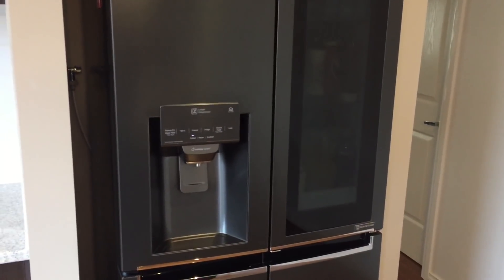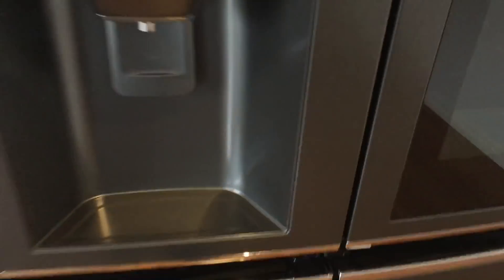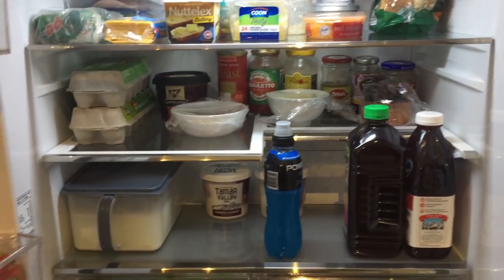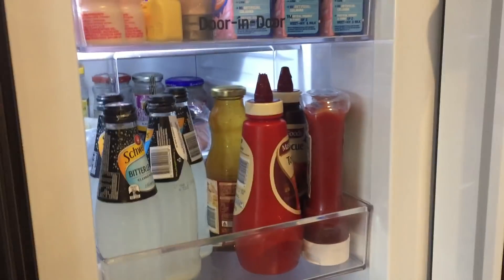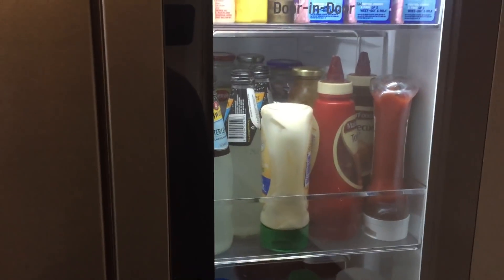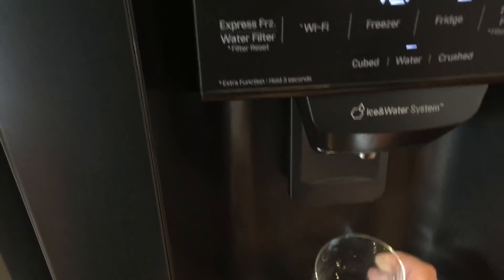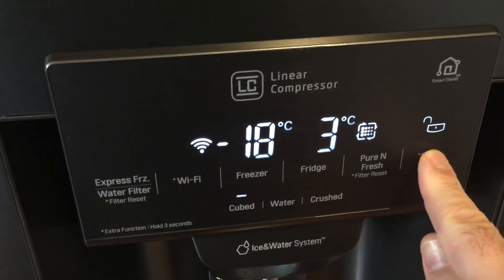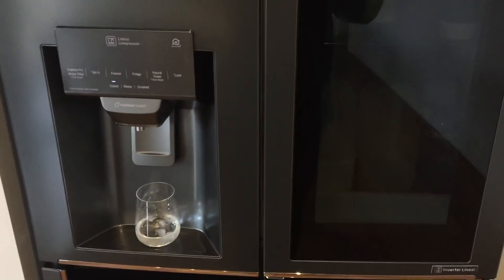Samy Reviews the LG InstaView Refrigerator | The Good Guys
We sent one of our Gold Service Extras Members an LG InstaView Refrigerator GF-V570MBL and here's what they had to say about the product.

Follow the link to shop the full LG range available at The Good Guys